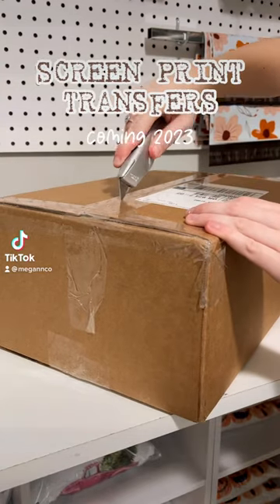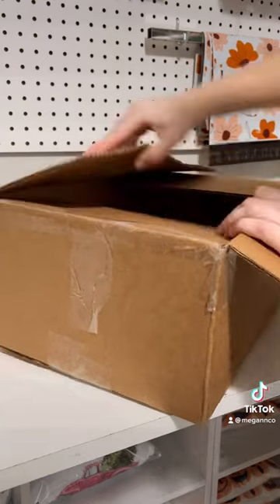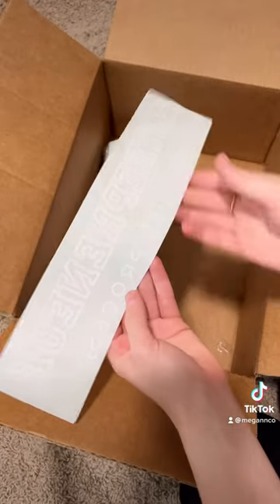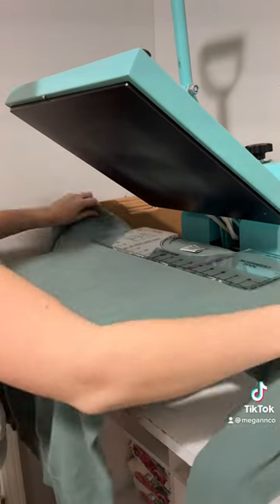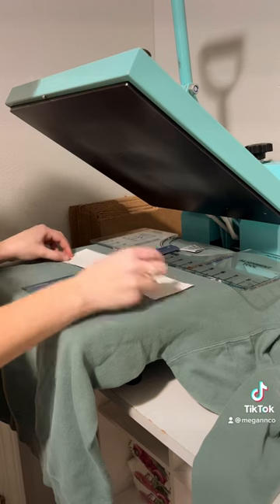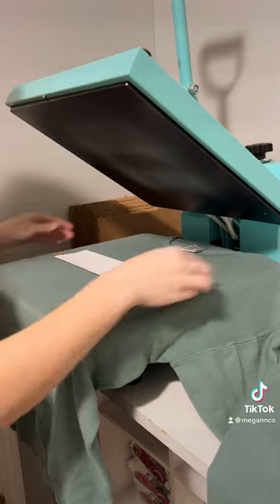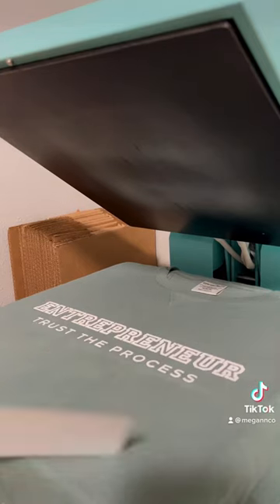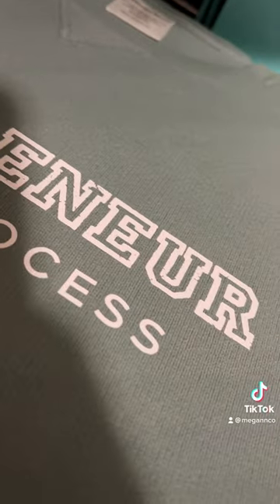SCREEN PRINT TRANSFERS! WAY BETTER THAN HTV